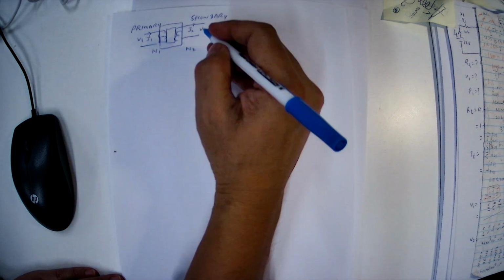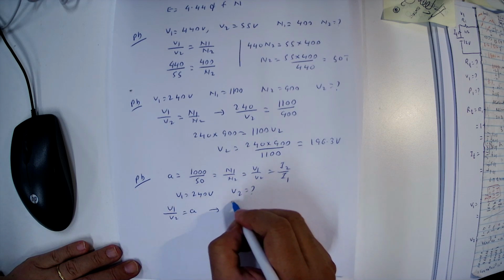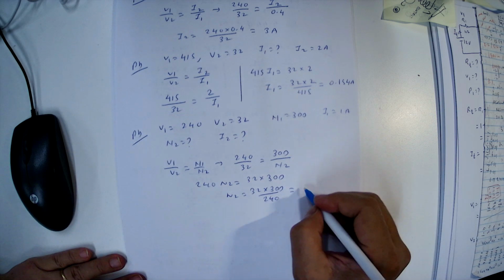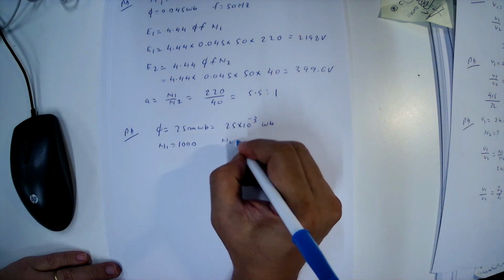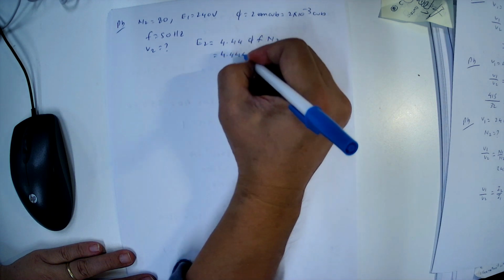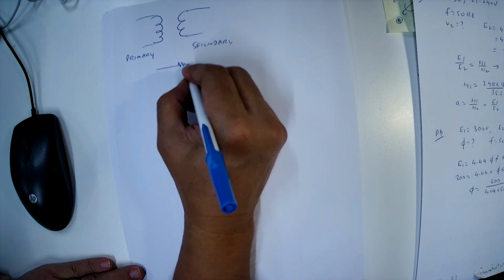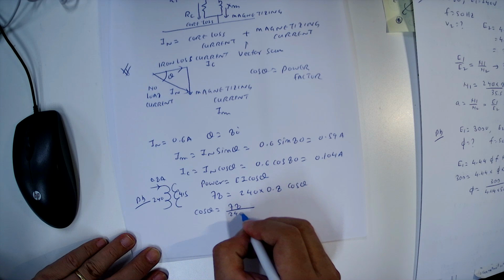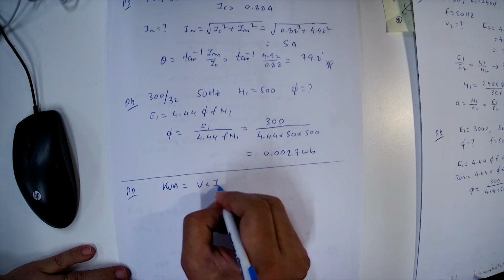Transformer Video 2